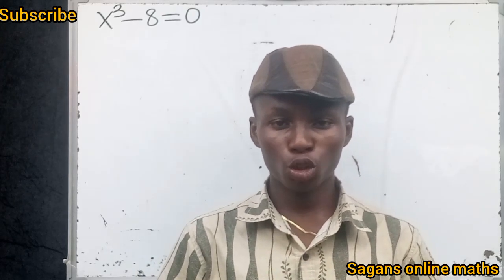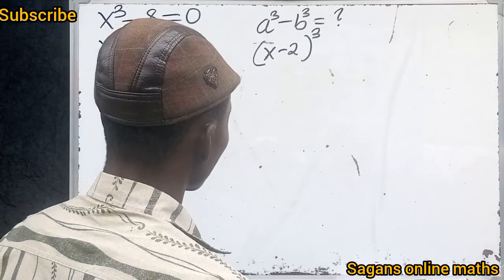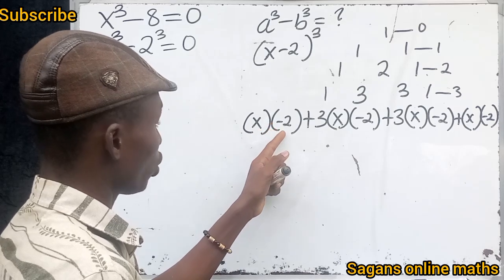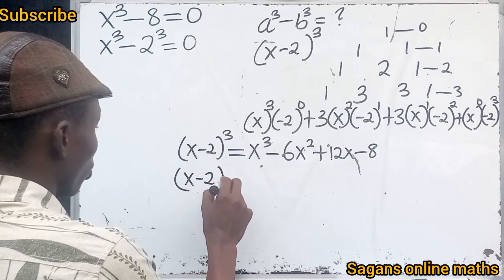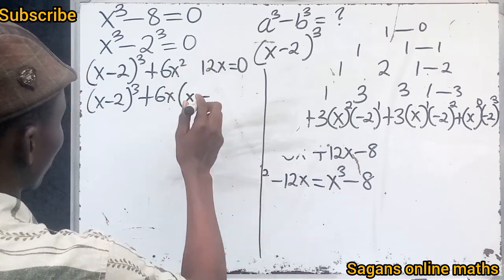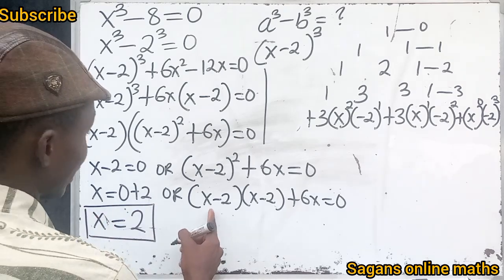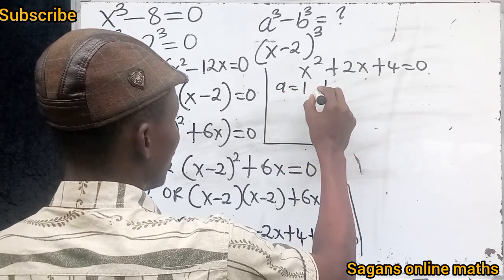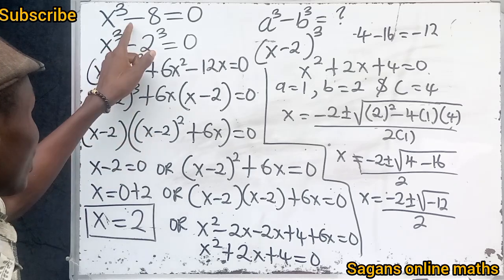Unlocking Cubic Equations: Step-by-Step Solution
A cubic equation is a polynomial equation of degree three, meaning the highest power of the variable (usually x) is three.

General Form:*

ax³ + bx² + cx + d = 0

where:

- a, b, c, and d are constants
- a ≠ 0 (if a = 0, it's not cubic)
- x is the variable